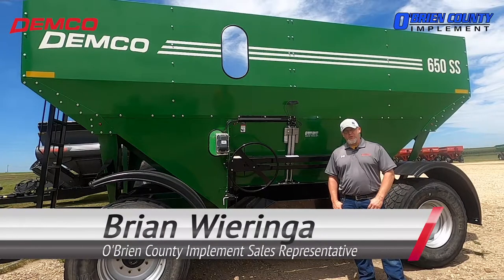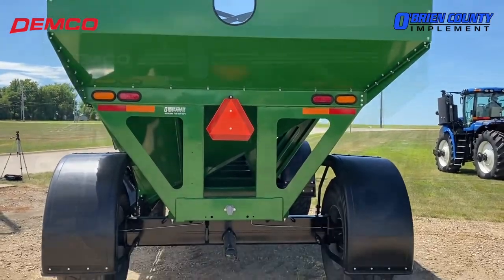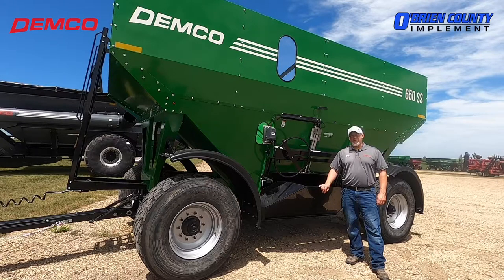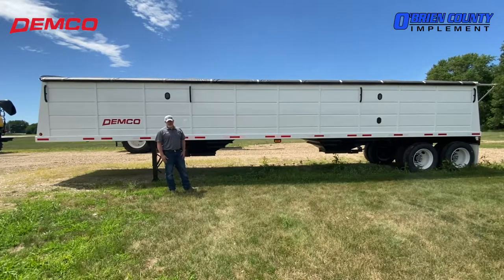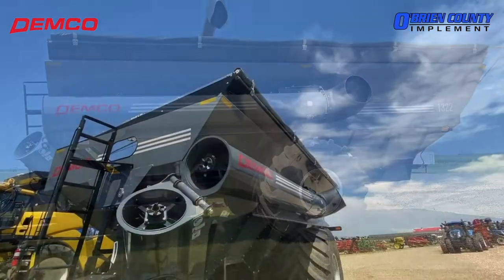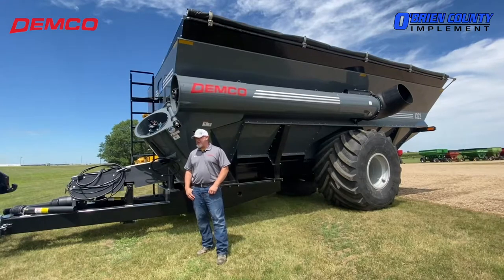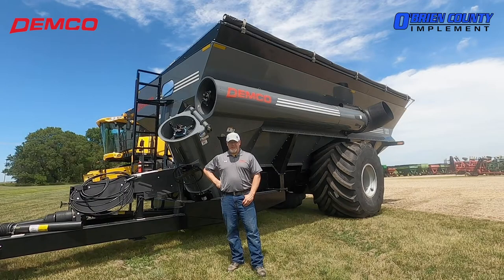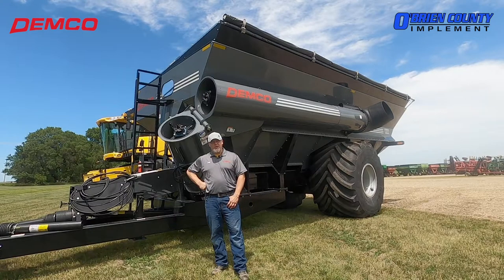O'Brien County Implement Demco Products Overview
Watch as Brian from O'Brien County Implement in Sheldon, Iowa gives you an overview of the Demco products they currently have in stock!